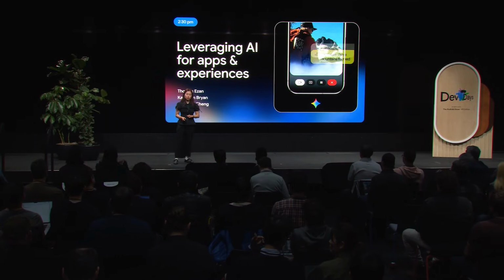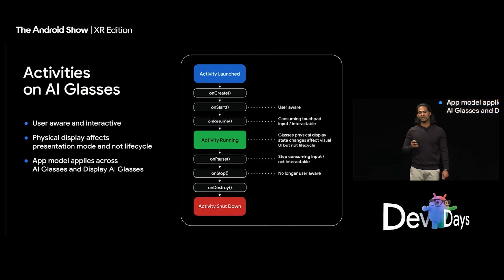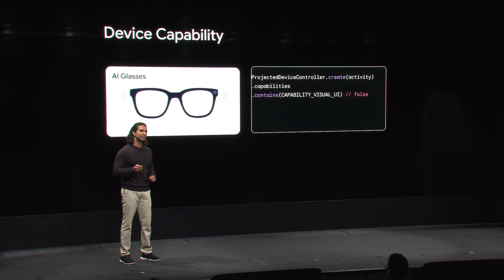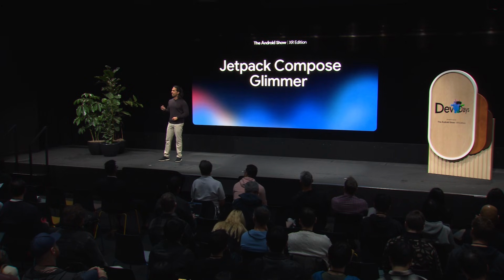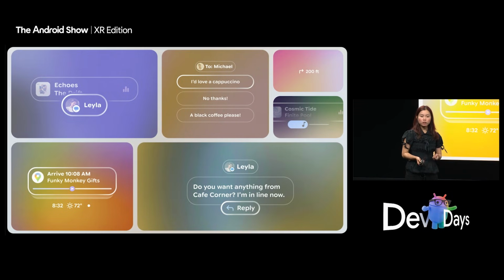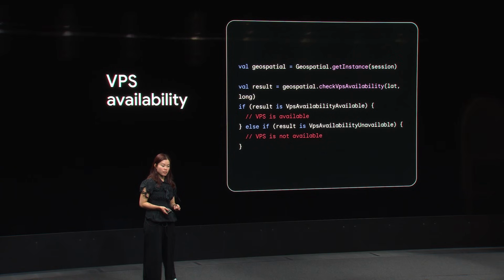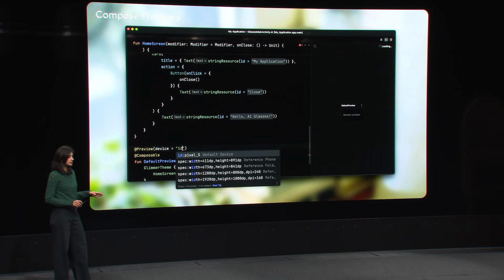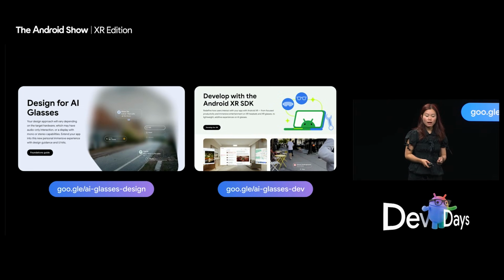Build your first AI glasses app with Glimmer & Projected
Learn the fundamentals of setting up your environment and building your first application for glasses using Jetpack Compose Glimmer and Jetpack Projected.

Speakers: JungJik Lee, Kabeer Manchanda, Tram Bui, Batool Husain
Event: Dev Days 2025